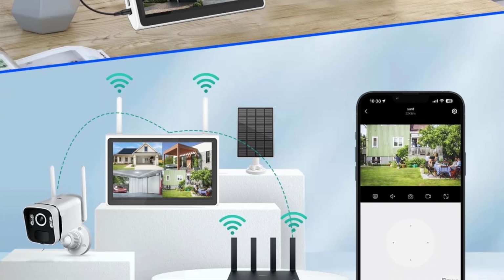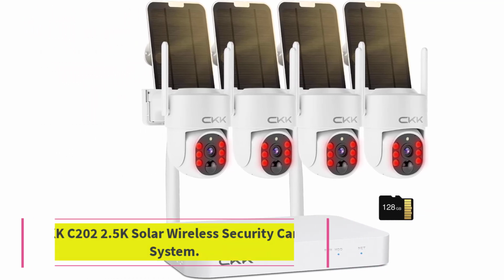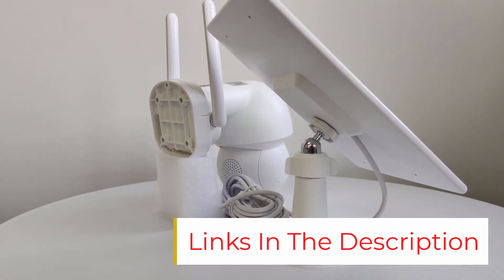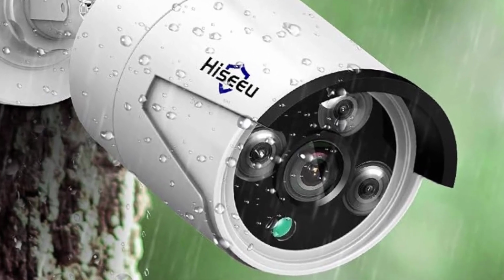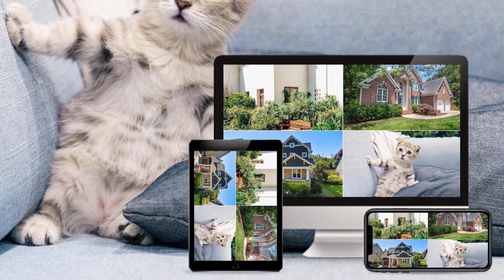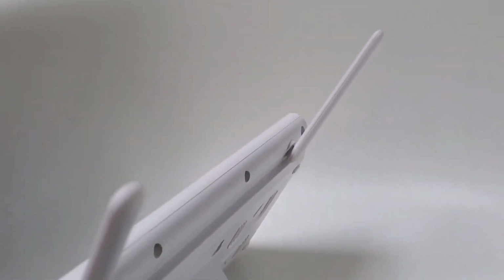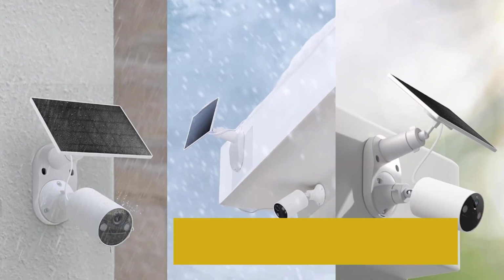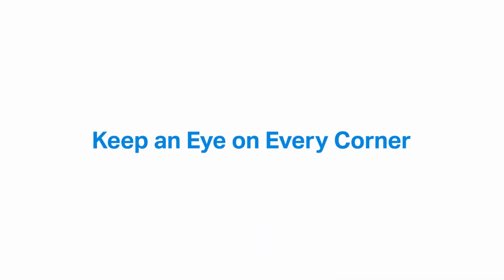Top 5 Best Solar CCTV Systems in 2026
📌Product Link📌:
No 1. ZHXINSD 4MP Solar Wireless Security System.

No 2. CKK C202 2.5K Solar Wireless Security Camera System.

No 3. Hiseeu 5MP Wireless Security Camera System with 500GB HDD.

No 4. ZHXINSD 4MP Solar Wireless Security Camera System with 10" Monitor.

No 5. Tapo SolarCam C402 Outdoor Battery Camera.

In this video, we listed the Best Solar CCTV Systems. that are available on the market for their true quality, actually, I tried to make the list based on their popularity quality-price durability user opinions and more.